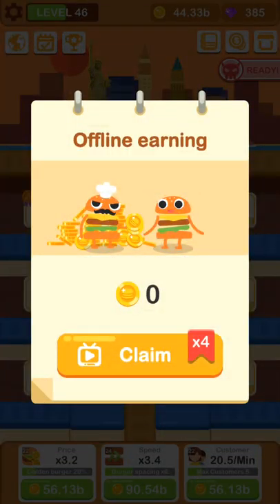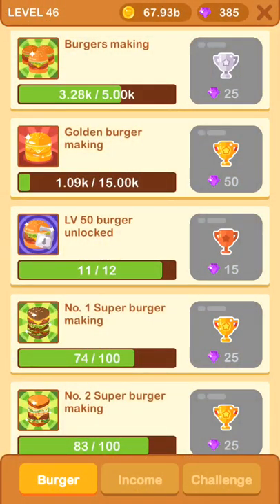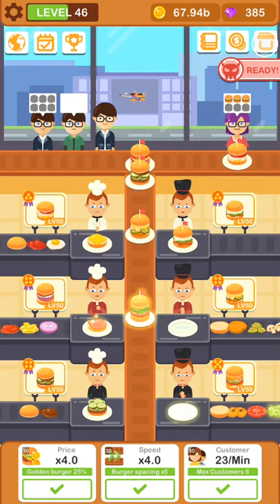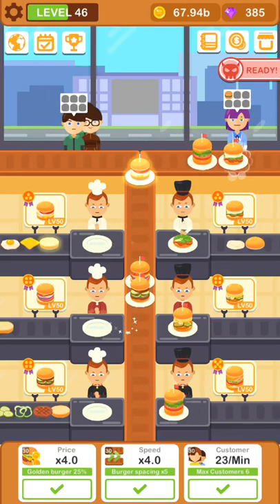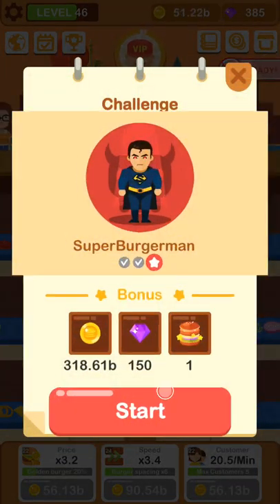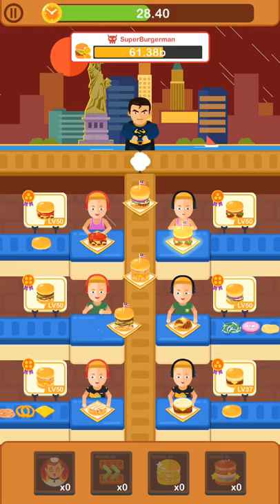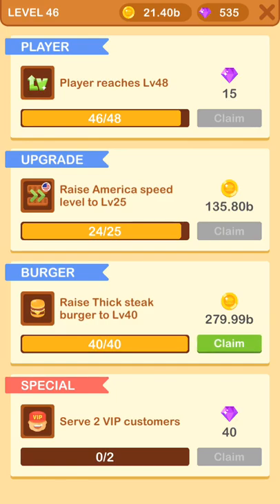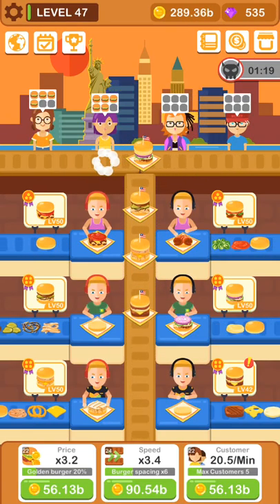Lets Play Burger Chef Idle Profit Game, Android Gameplay, Beginner Tips and Walktrough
Lets Play Burger Chef Idle Profit Game, an idle game where you make burgers to earn money. This is a Android Gameplay with some begginer tips and an simple walktrough.
Burger Chef Idle Profit Game is an idle game with food theme, where you make different burger recipes.
Burger Chef Idle Profit Game is a vertical mobile game that i have played and decided to share it with you.
Burger Chef Idle Profit Game will take you some time to finish do to the fact that its quite hard to progress trow the game but its quite nice.
Check out the game if you like idle game with food theme, check out Burger Chef Idle Profit Game.
Burger Chef Idle Profit Game is from my Lets Play Playlist where you will find other idle games that you will probably like.

Do you want to run the most famous burger shop across the world? Upgrade and expand your burger restaurants, and become the richest chef!

Start your own little burger restaurant, serve the best burgers to your clients and become the burger tycoon.As you keep upgrading and expanding your restaurant, you can hire more chefs, add more choices into menu, and attract more customers.

If you like idle games, and tycoon games, come on play this new idle profit game!

Burger Chef Features:

- 👆🍔👆 Newly added feature: battle worldwide bosses to win big prize!

- 👆🍔👆 Casual, and easy Gameplay:Simply tap to grow your burger business!

- 👆🍔👆 Use your earnings to hire new chefs, unlock new customers, expand your capacity

- 👆🍔👆 Different country restaurants available for you to unlock